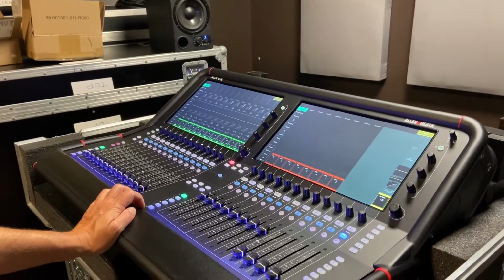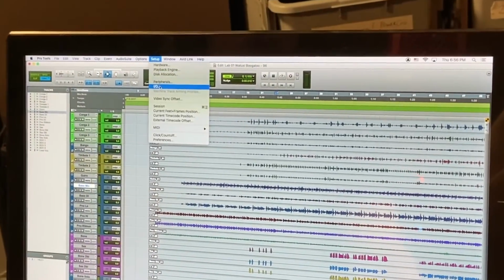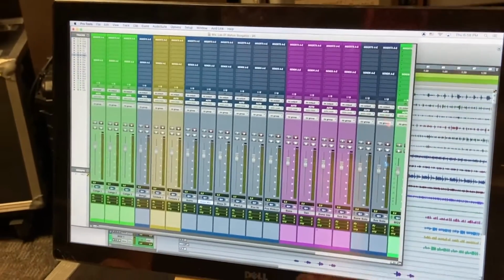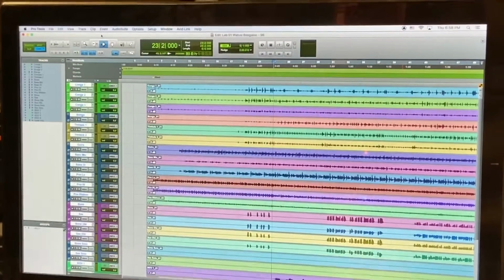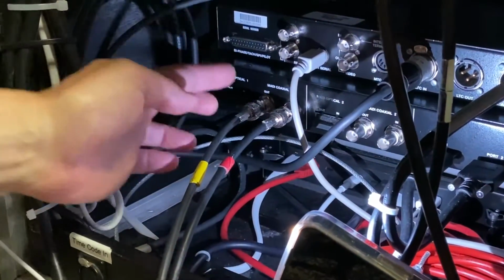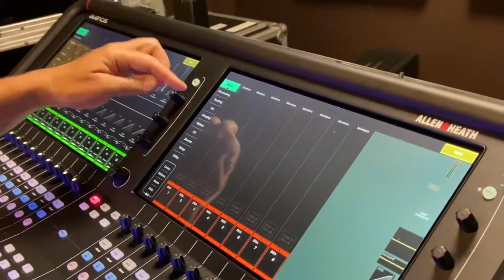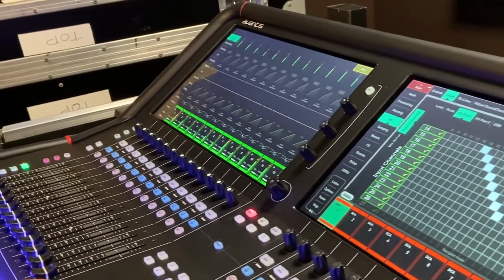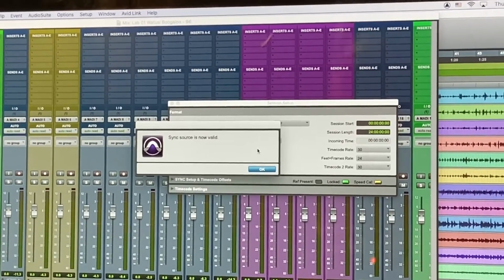25 NESCom Allen & Heath Avantis Mix Lab - Patching MADI From Pro Tools UPDATE